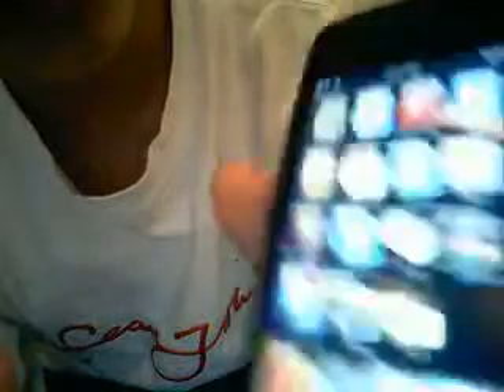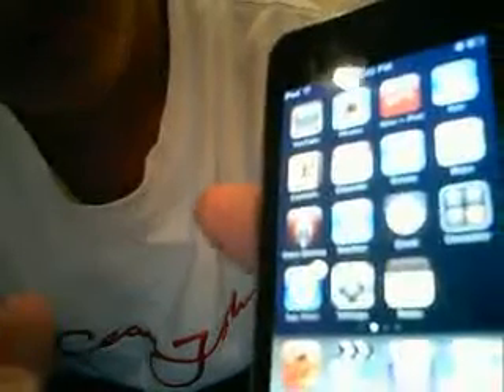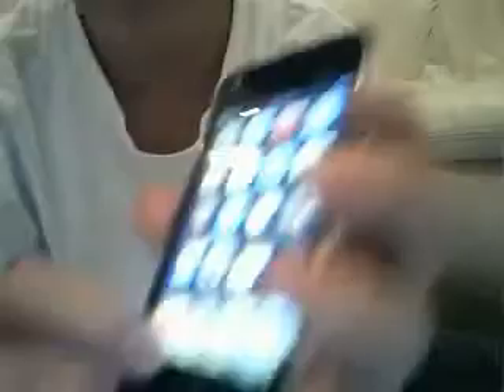The iTouch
Yay